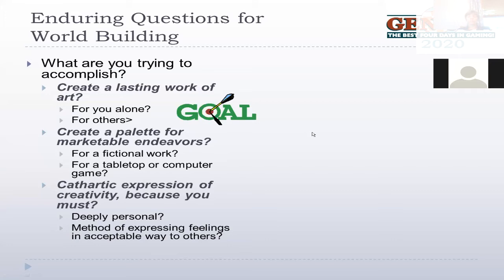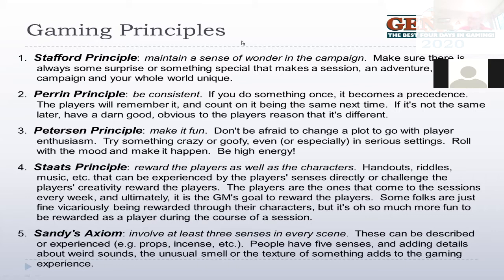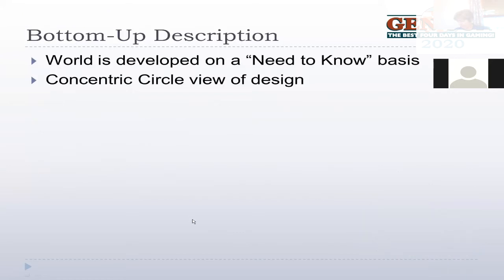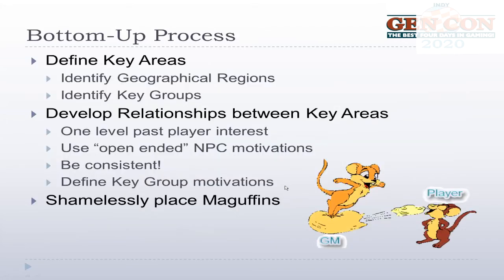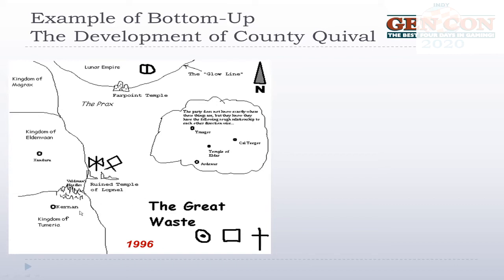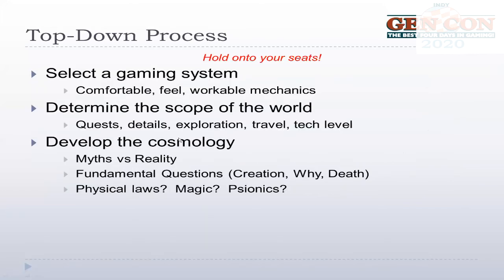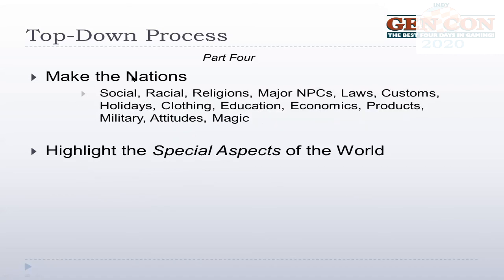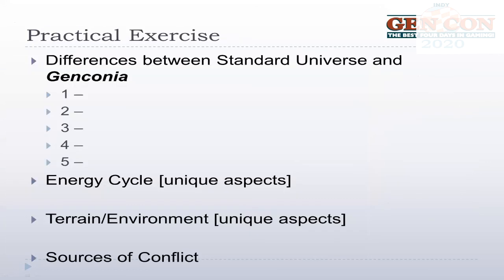World Building Seminar - Gamer Skillz (GENCON 2020)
This is a classic World Building seminar for Authors and Gamers. It explores two methods, bottom-up and top-down, for world creation. Started as a for-credit course at MIT.